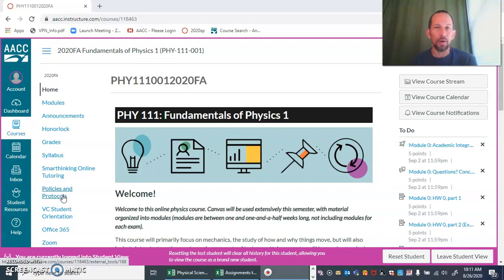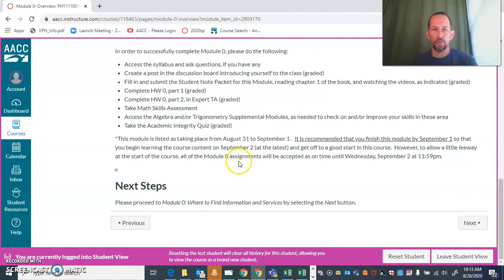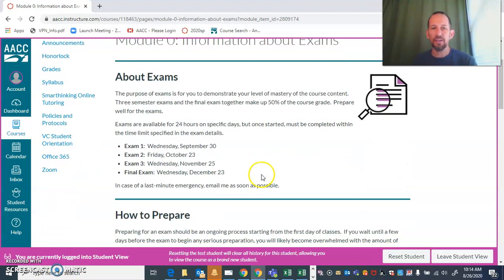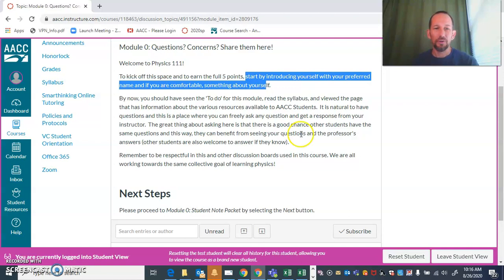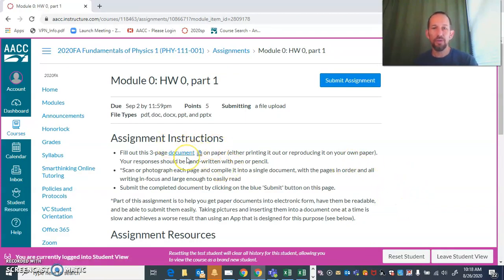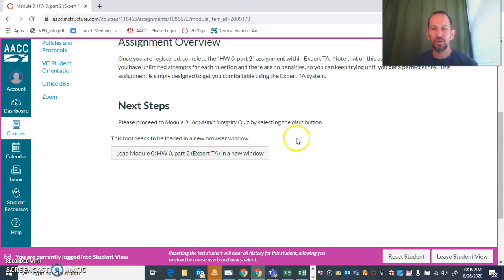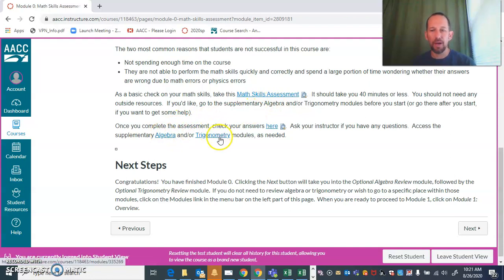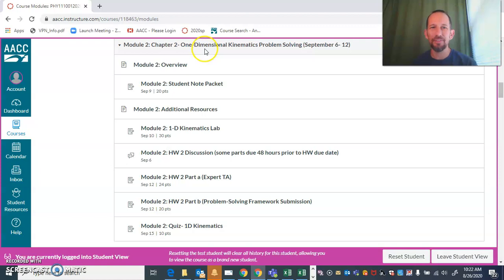0 00 Introduction to Module 0